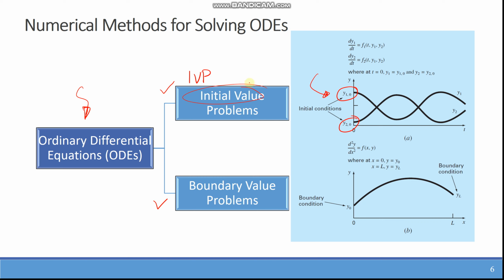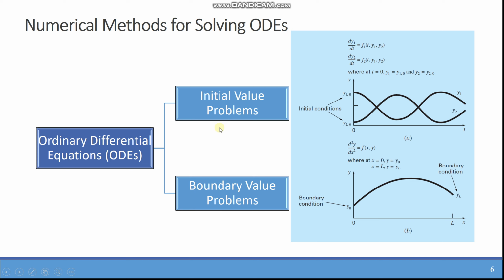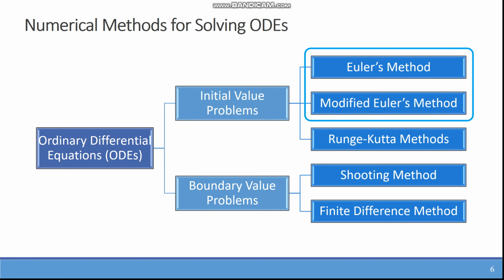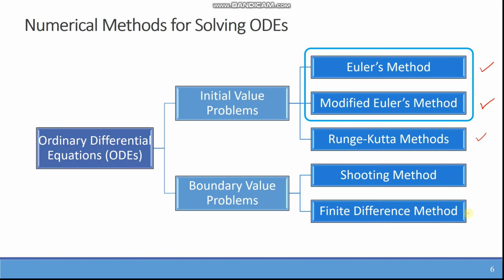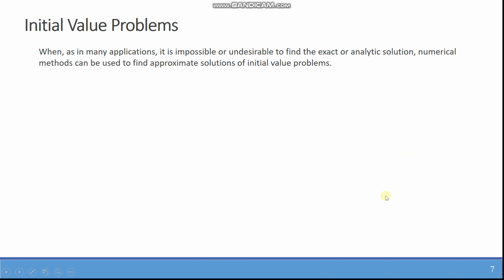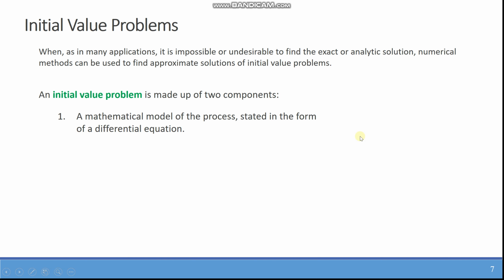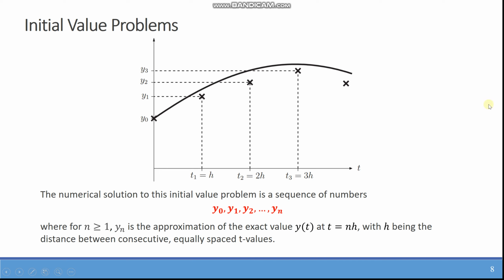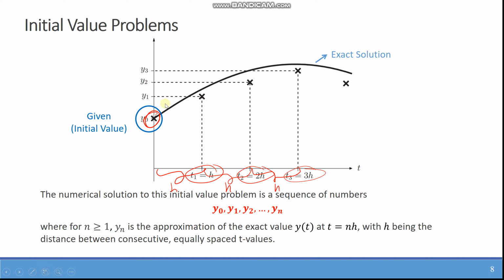Ordinary Differential Equation - Numerical Methods for Initial Value and Boundary Value Problems